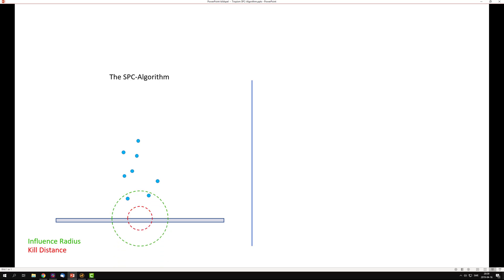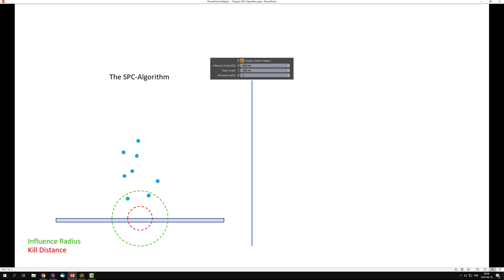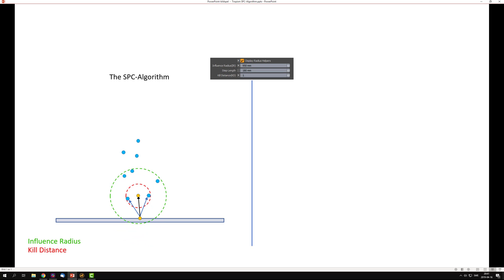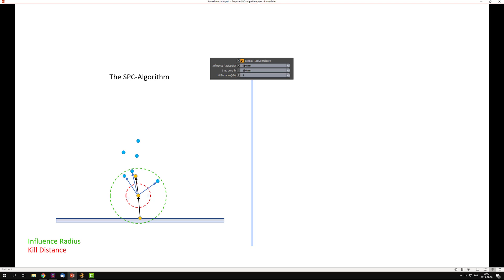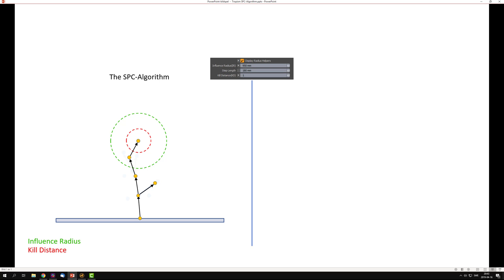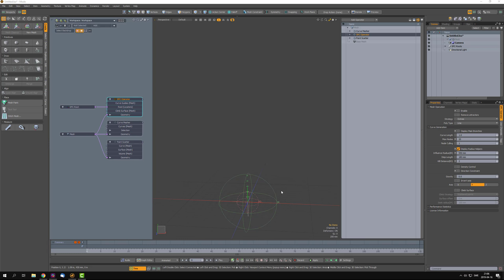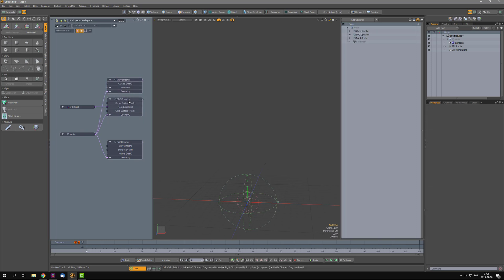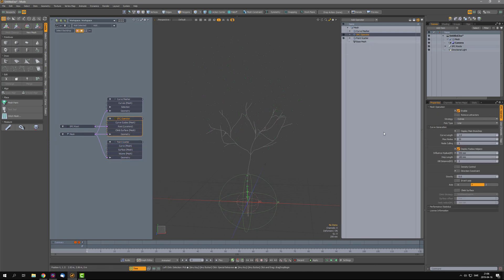1-Tropism for Modo, Introduction (The SPC-algorithm)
This video is an introduction to Tropism, a tree and vine/vein generator plugin for Modo.

Tropism is a fully procedural system built on custom Mesh Operators in Modo. The plugin is based on the Space Colonization Algorithm by Adam Runions who has given us his permission to use it for Tropism.

Important information!
This video simplifies the description of how the SPC-algorithm works. It is intended to give the users a better understanding on how to tweak Tropism parameters. To get the complete and correct understanding of the algorithm please read the original paper by Adam Runions.

FEATURES:
-Grow entities like trees, shrubs, plants, veins, lightning bolts in real time
-Grow inside mesh boundaries, on mesh surfaces or in point clouds using the built-in point generator (Point Scatter)
-Paint vertices on mesh surfaces and see vines grow in realtime where you paint
-Define start location of the growth using one or more locators (roots)
-With several roots all entities will compete for space without branch collisions
-Use deformers, effectors to shape, deform and animate the growth
-Mesh UV-mapping automatically generated
-High/Low poly generation
-Use curves as guides for growing
-Leaf system controls